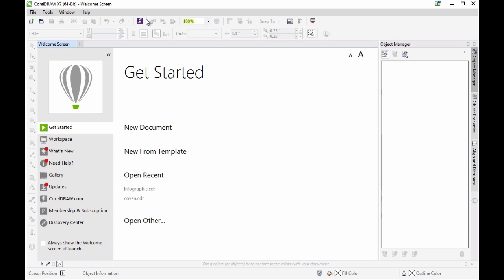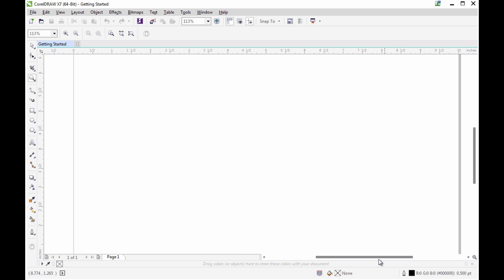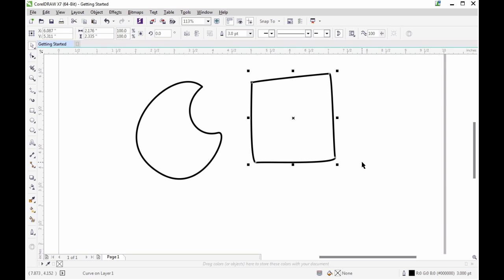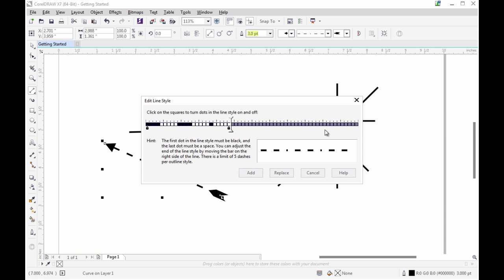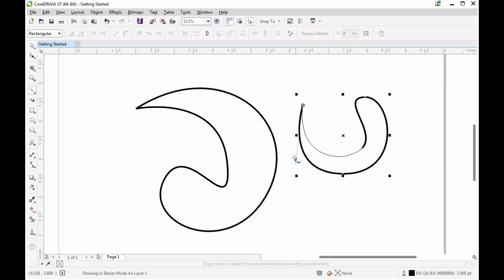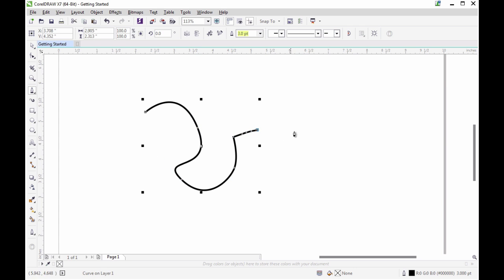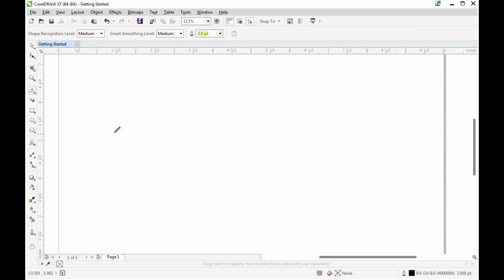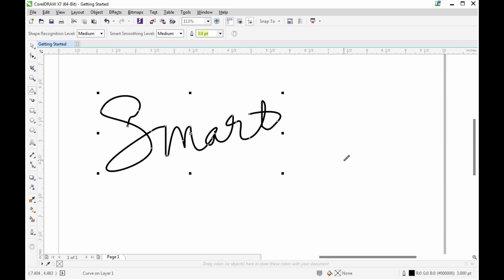How To Use Curve Tool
CorelDraw Tutorial